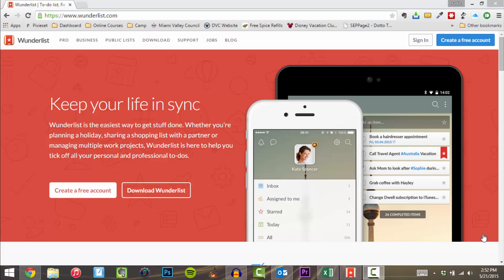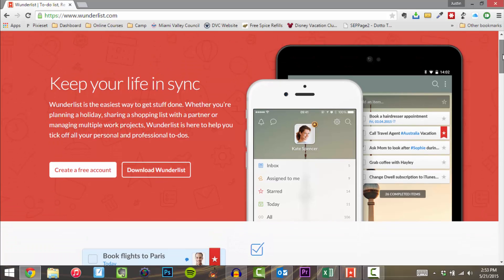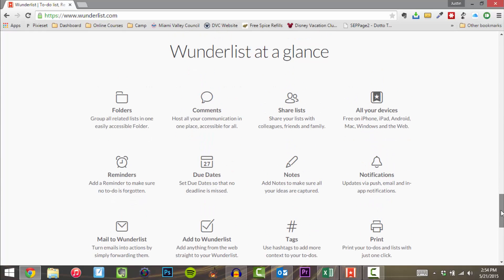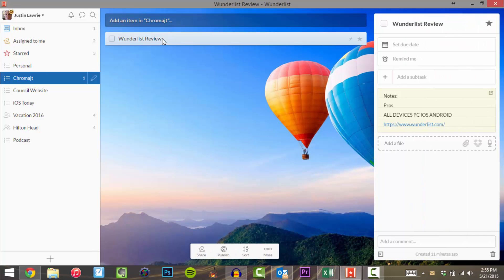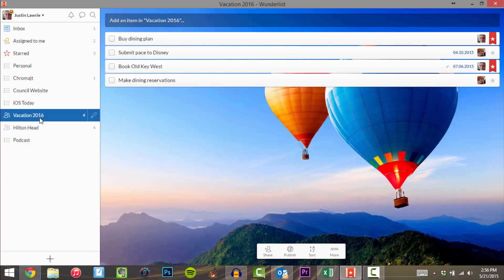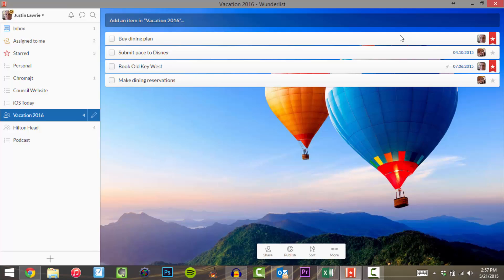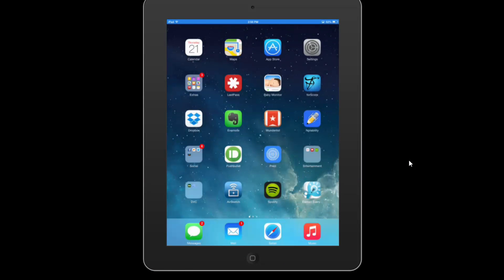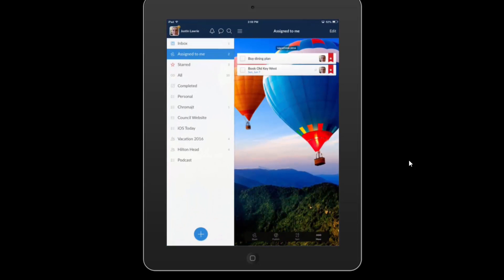Wunderlist App Review